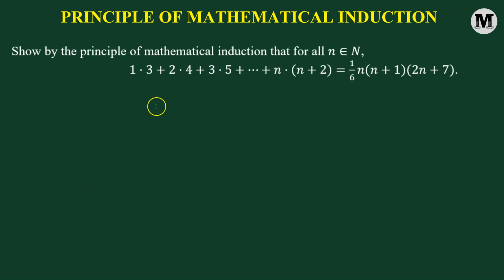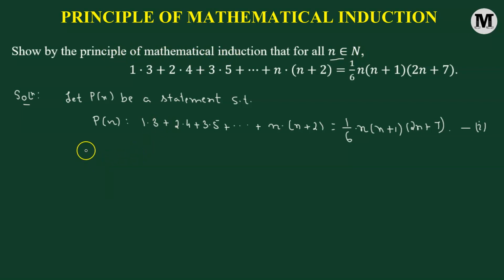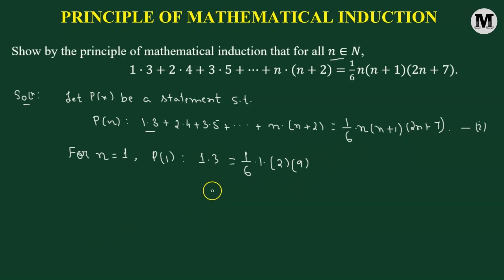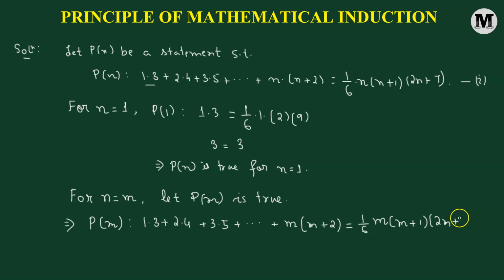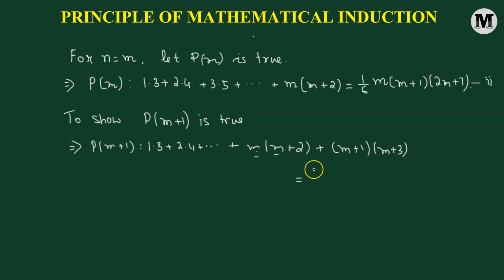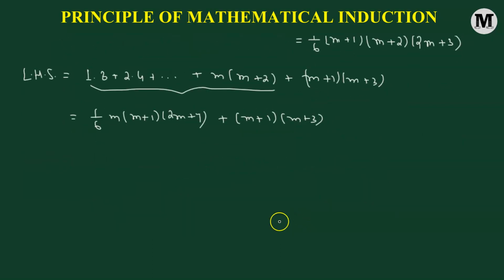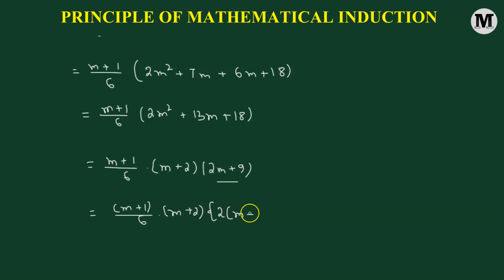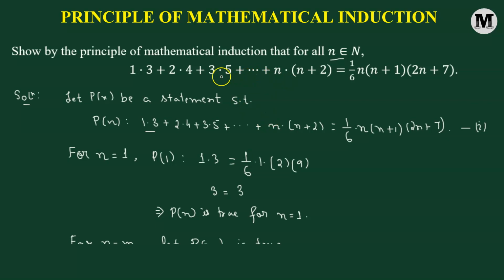18 | Principle of Mathematical Induction - Worked Out Problem 18